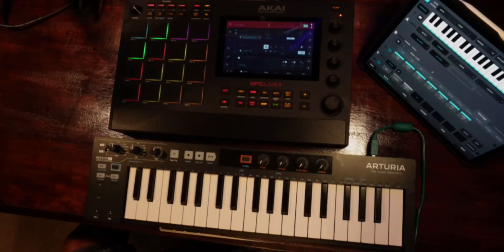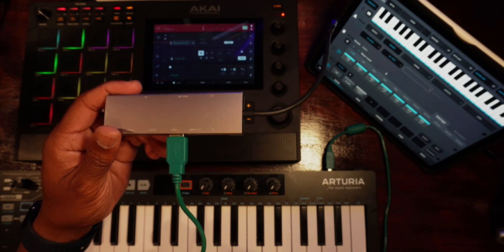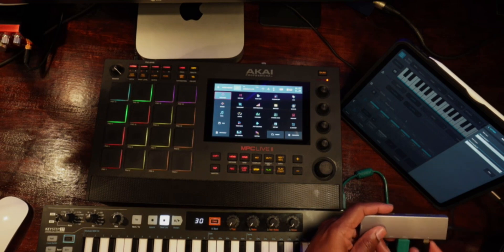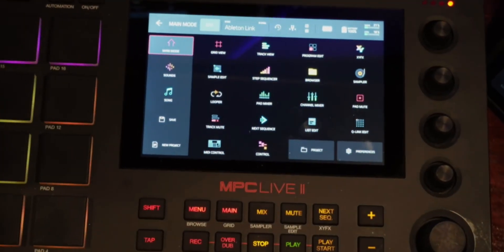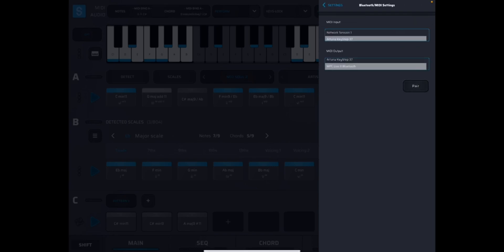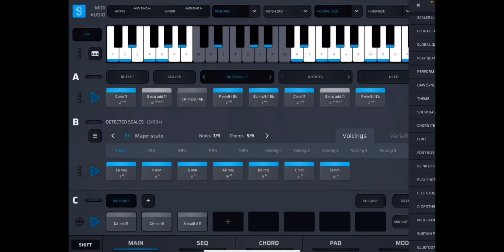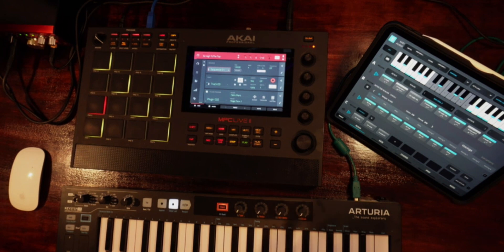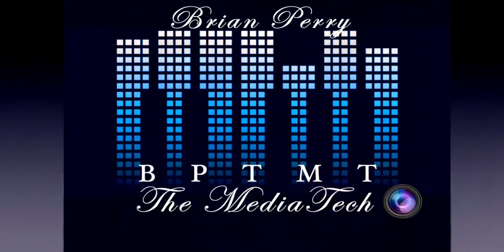MPC Live 2 with Scaler 2 Midi Keyboard Controlled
An exclusive workflow on how to use Scaler 2 with an MPC Live 2 being midi keyboard controlled. Also verifies how you can controll Akai MPC's plugin instruments.